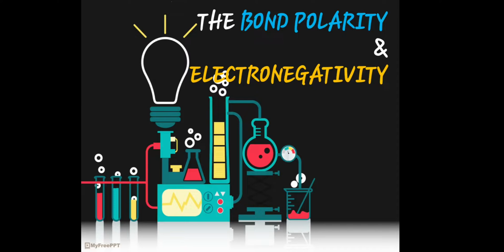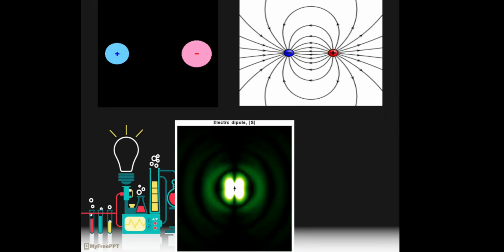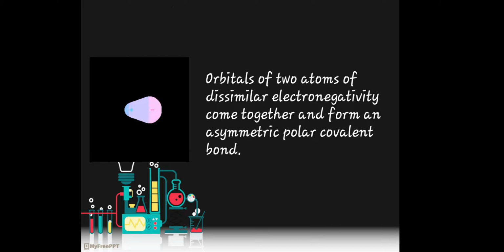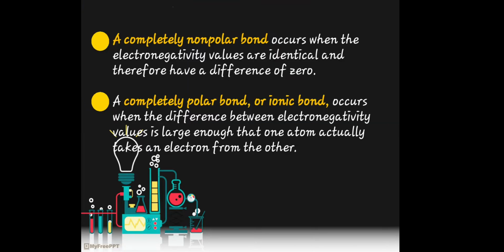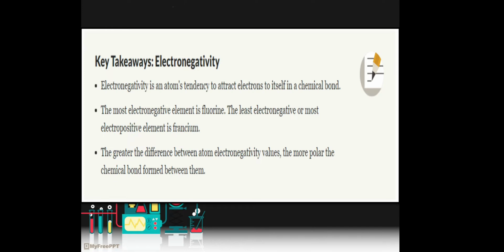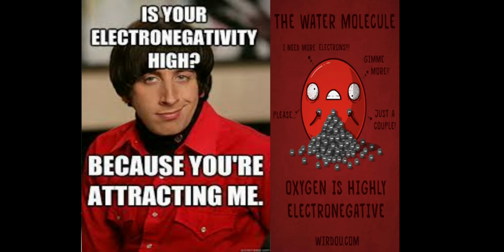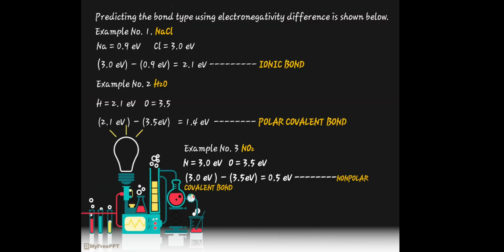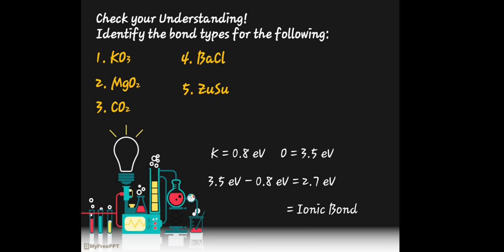LESSON 7 : BOND POLARITY BSMT 1-A